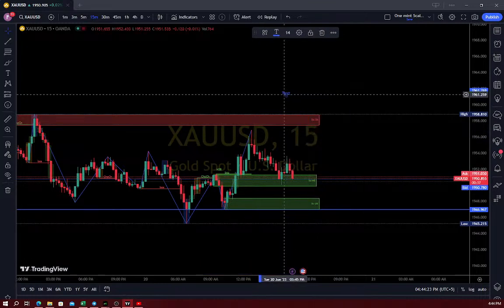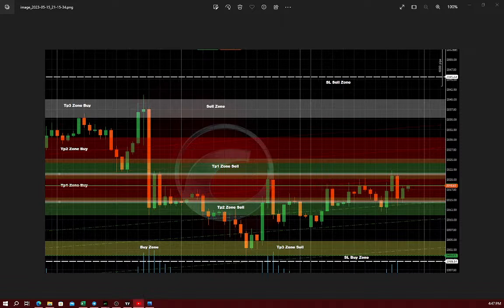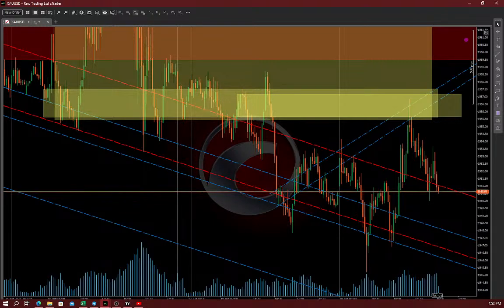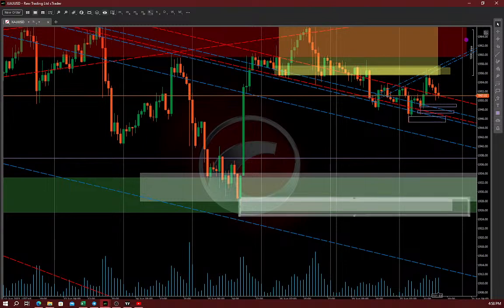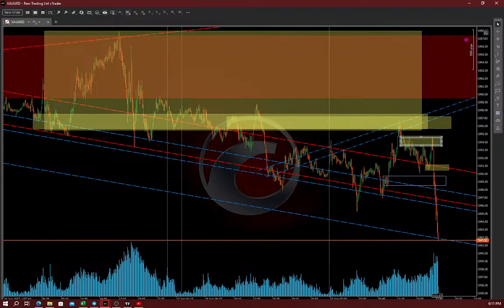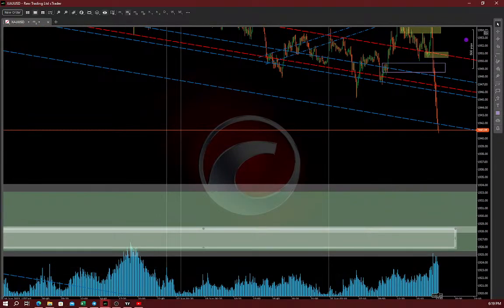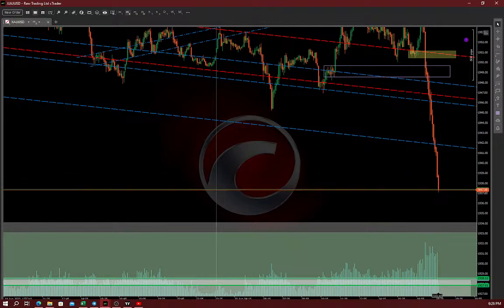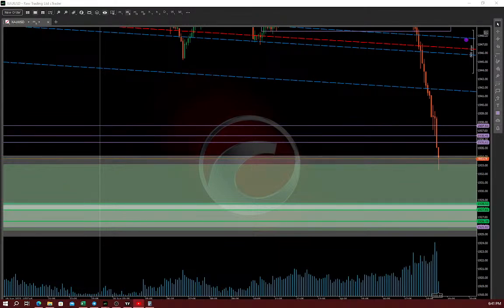Trade Mastery Secrets and Strategies Live Stream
Join our live stream as we delve into the captivating world of gold trading, where fortunes are made and legends are born. Watch as we analyze real-time market data, spot golden opportunities, and execute trades with precision. Don't miss out on this exclusive chance to witness the thrilling dynamics of gold trading unfold right before your eyes. Tune in to gain valuable insights, learn powerful strategies, and stay ahead of the game. Get ready to ride the waves of gold trading success.